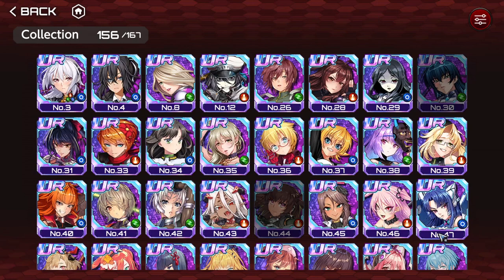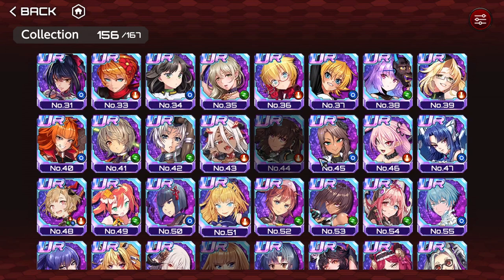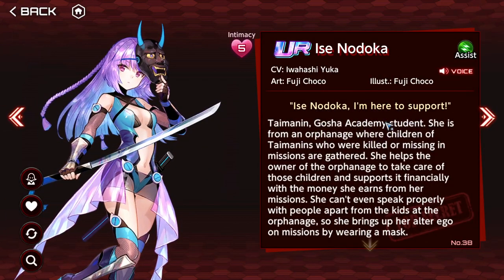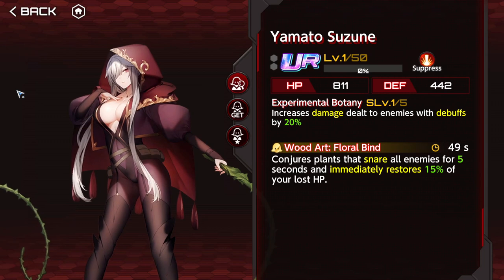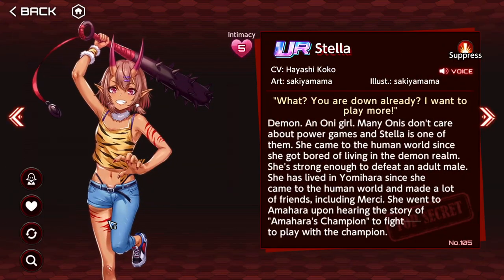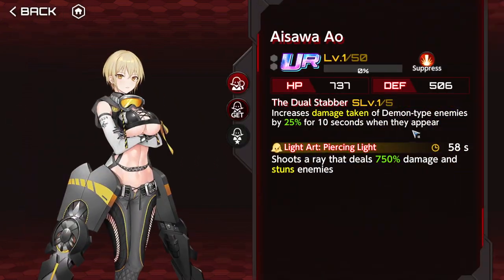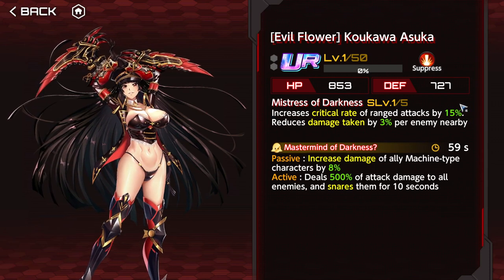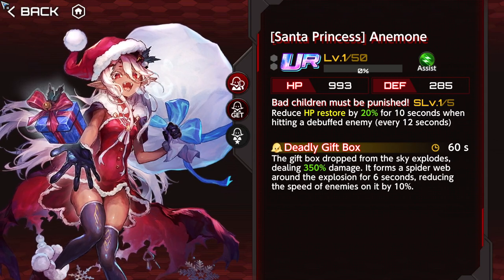Action Taimanin: F2P Supporters Evaluation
Here's an evaluation that will help you out to decide which supporters you should enchant.